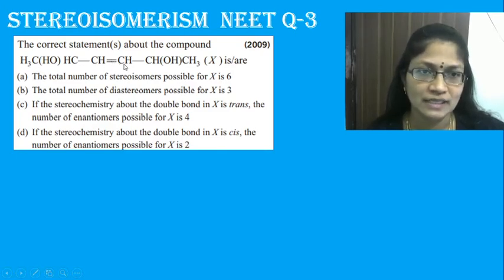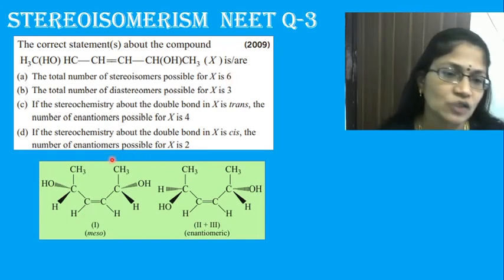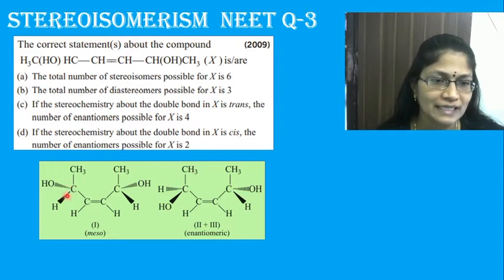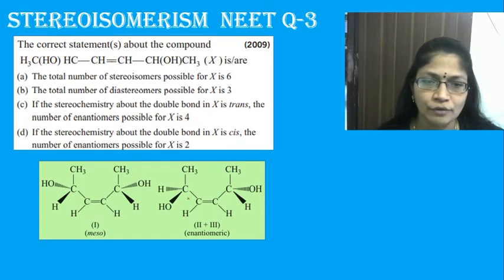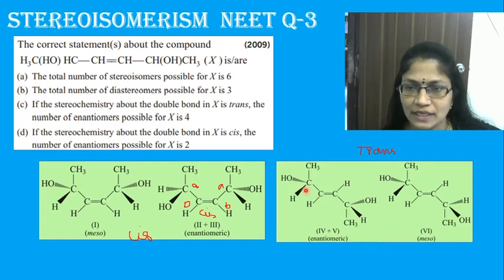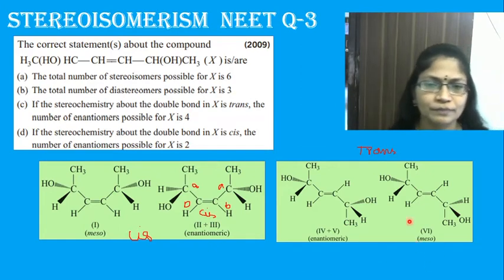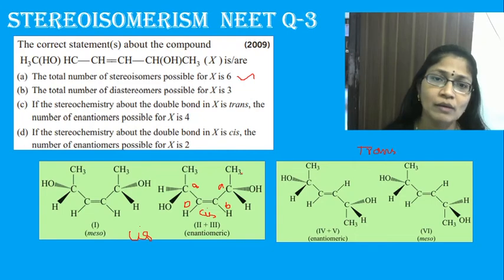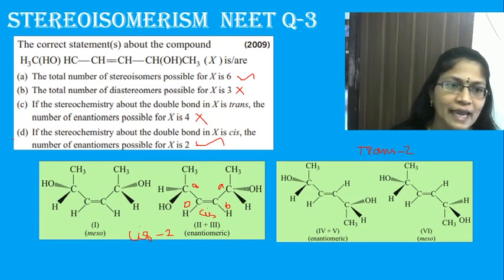Stereoisomerism NEET Q 3